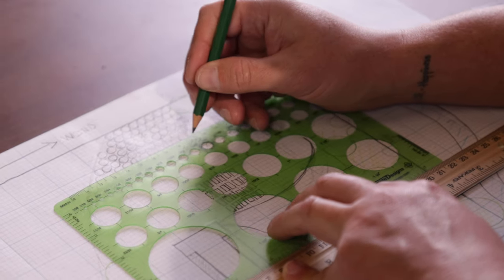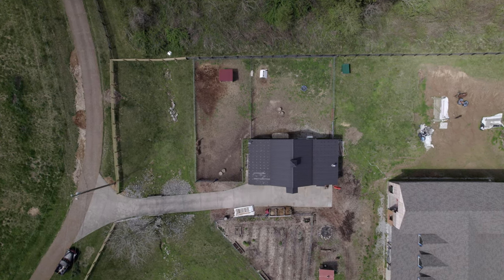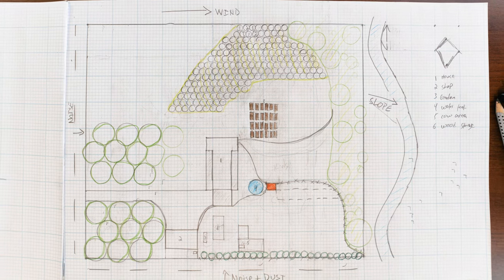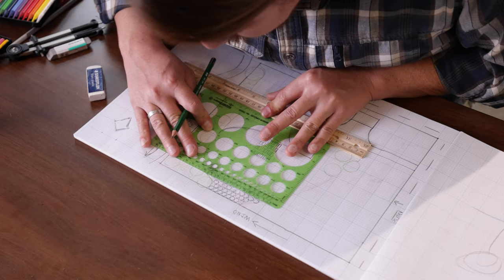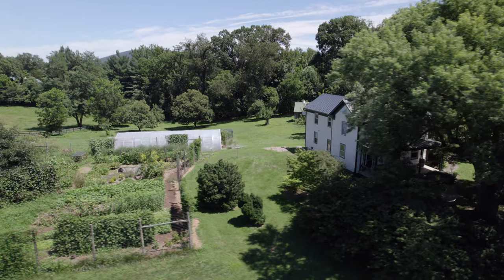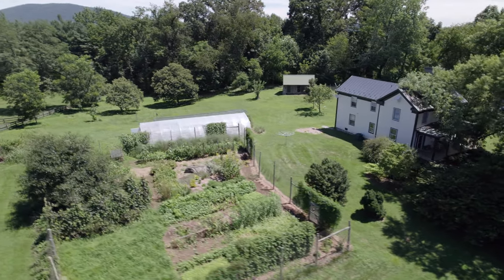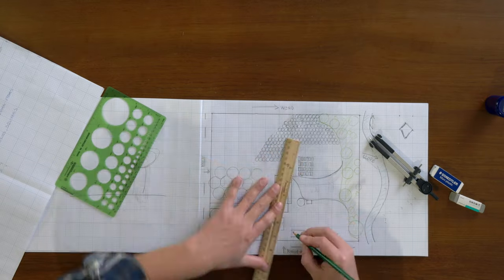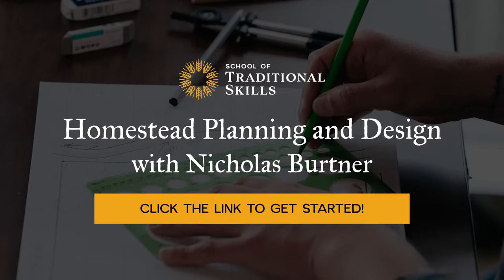Homestead Planning and Design with Nicholas Burtner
In our NEW class taught by Nicholas Burtner, lead educator at School of Permaculture, you will learn how to plan and design the PERFECT homestead design for YOUR property.
Watch this short video with Patrick giving a brief introduction to his class.

Lesson 1: You Can Create an Amazing Homestead Design for YOUR Property!
Lesson 2: Meet Nicholas
Lesson 3: Get Your Supplies
Lesson 4: Setting Goals
Lesson 5: Creating a Wishlist
Lesson 6  Auditing People, Skillsets, and Resources
Lesson 7: Taking a Landscape Inventory
Lesson 8: Reviewing the Results
Lesson 9: Designing Your Homestead
Lesson 10: Finding and Drawing the Property Boundary
Lesson 11: Understanding Sectors and Influencing Factors
Lesson 12: Drawing to Scale
Lesson 13: Including Hardscapes
Lesson 14: Establishing Zones and Stacking Functions
Lesson 15: Adding Common Elements
Lesson 16: Putting it all Together, Part 1
Lesson 17: Putting it all Together, Part 2
BONUS: FAQ Video Section… answers to top questions on permaculture, working with existing structures, how this works in an urban setting… and more!!

More classes from School of Traditional Skills you might like:
Reclaiming Pasture with Joel Salatin
Back To Eden Gardening with Paul Gautschi
Raised Bed Gardening with Brian Lowell